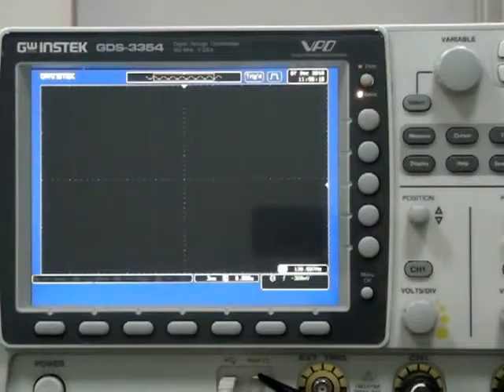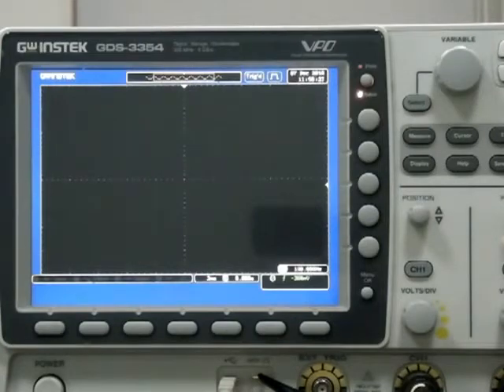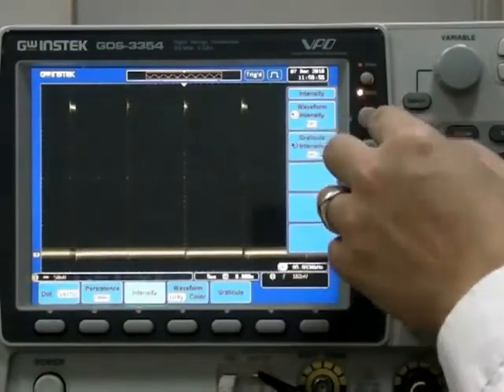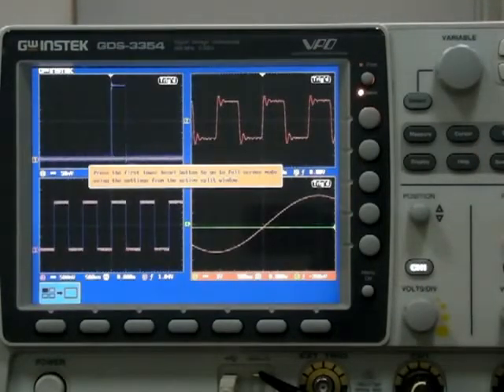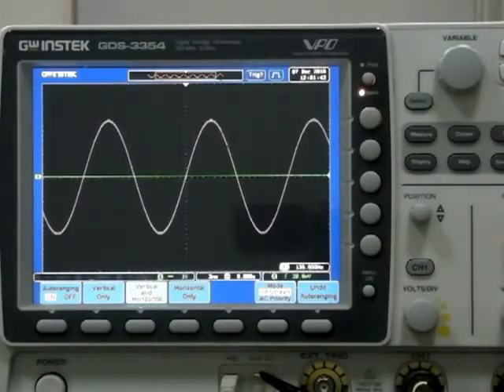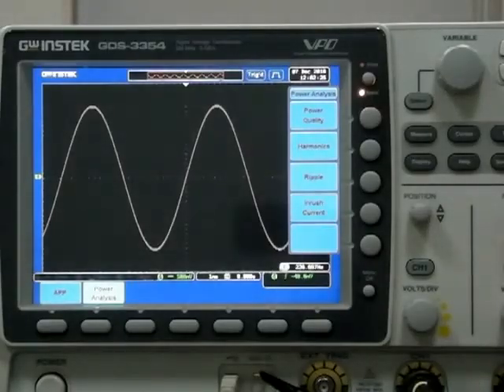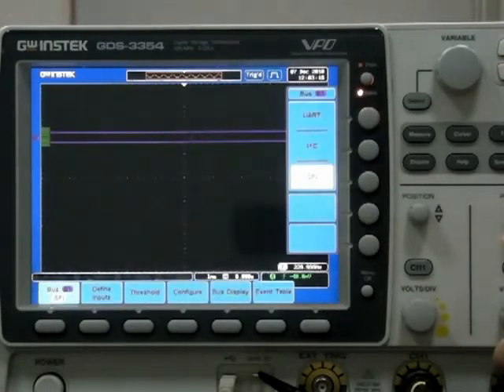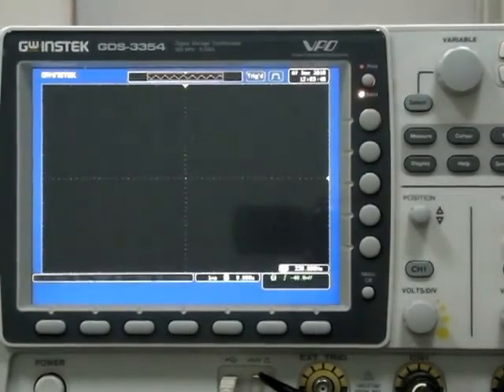GW Instek GDS-3000 Oscilloscope Brief Introduction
* 350/250/150MHz with 2/4 Channels
* 5GSa/s RT or 100GSa/s ET Sampling Rate
* Independent Memory for Each Channel
* VPO Technology
* Large 8-inch 800x600 Display
* Split Screen Function
* 3 Built-in Impedances (50Ω/75Ω/1MΩ)
* Power Analysis Software (Optional)
* Serial Bus Analysis Software for I2C, SPI and UART (Optional)